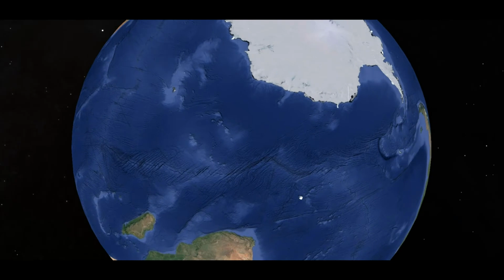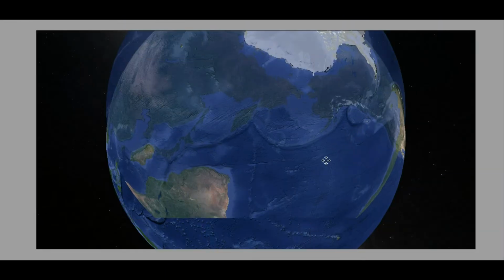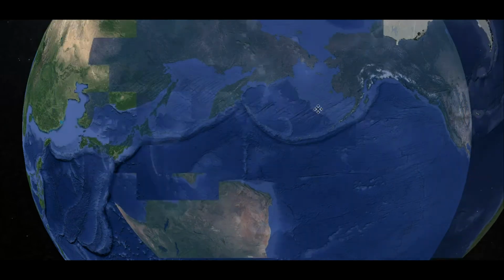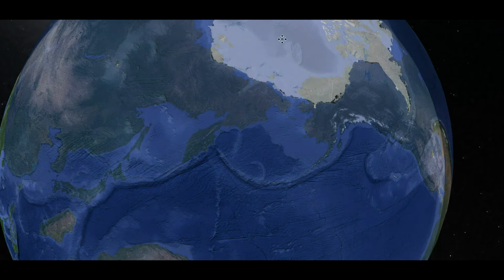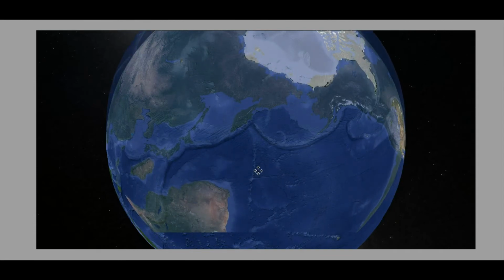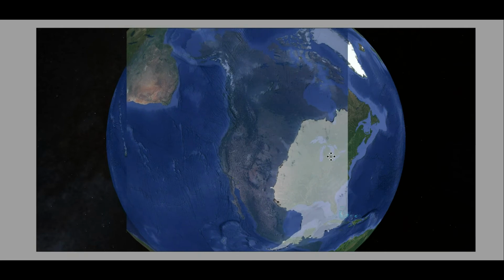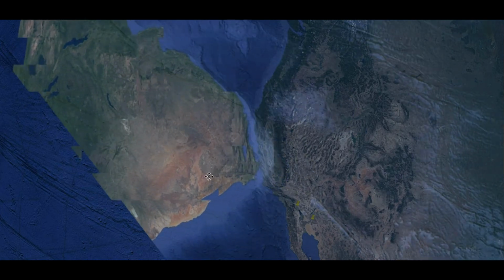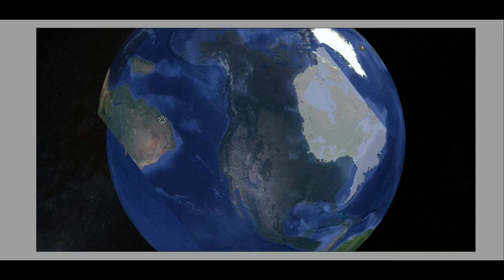A triple geological alignment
this will end up being more than just a triple alignment and I cannot believe I have overlooked this this land feature all this time.
 There are significant alignments I missed in this video, that will just have to wait till the next video.
  What makes all my alignments really cool is the fact they are all related to single event and can be traced to this single event which I believe will make it impossible to discredit, when it's all said and done.
 What makes this whole thing strange to me, is that sometimes I feel like I already knew this, as I am figuring it out.